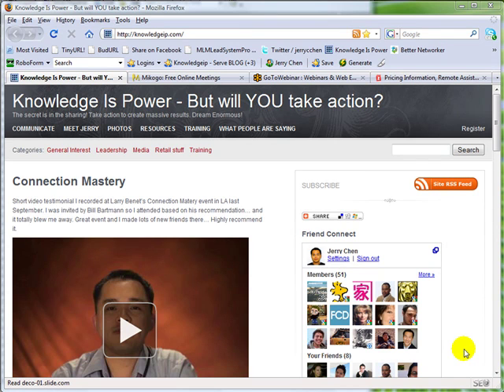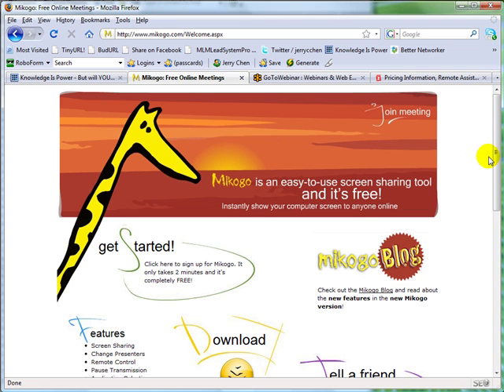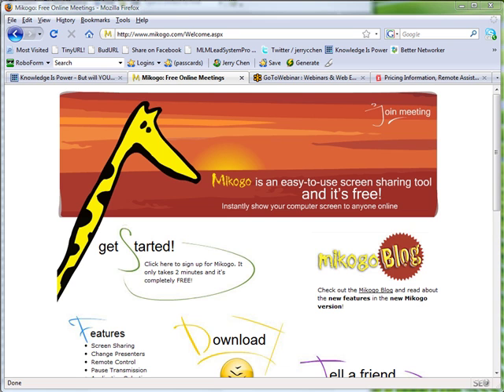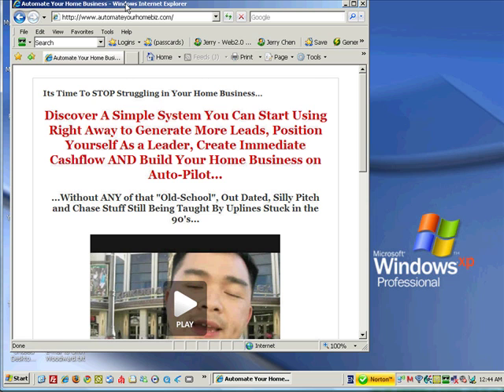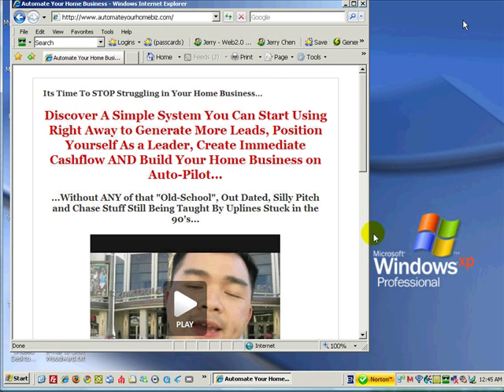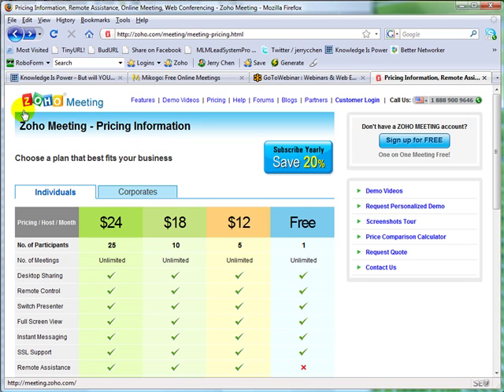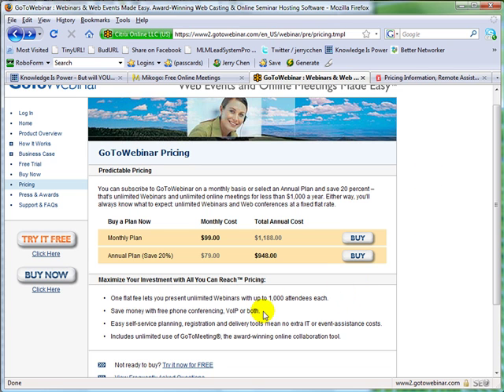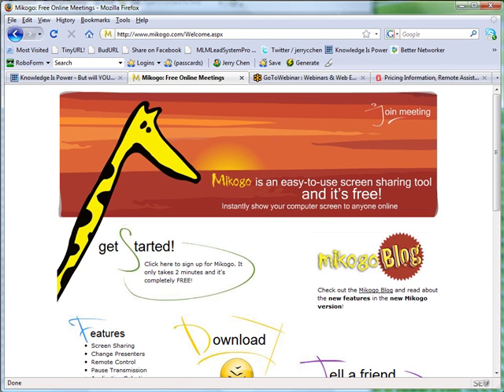Run your very own webinars for FREE. No strings attached whatsoever. Part 2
Webinars/Desktop sharing is probably the 2nd best way to share ideas and communicate besides face-to-face interaction for network marketing / MLM or other relationship based businesses. In this video you will learn about a free (for now) webinar service you may have never heard of, some of its features and how it compares to 2 other webinar services.

Watch the video, download the software and run a couple webinars... Let me know how it works out for you :)

Oh... and here's a little poem I stole from my friend, Joe O'Day.

Put your right vote in, Pull your right vote out, Put your right vote in and shake it all about!

If you liked this article, please rate it :)